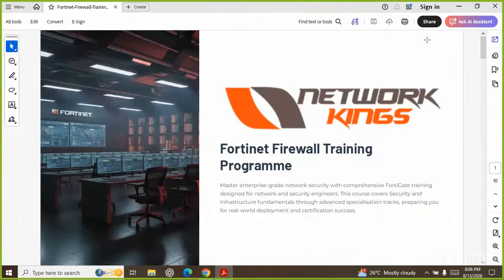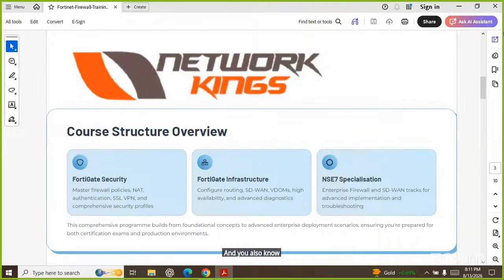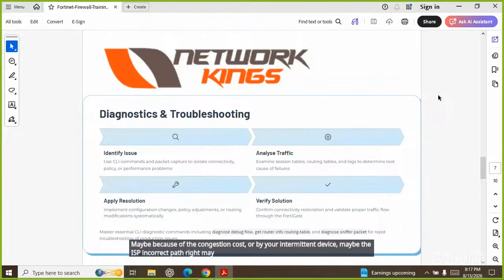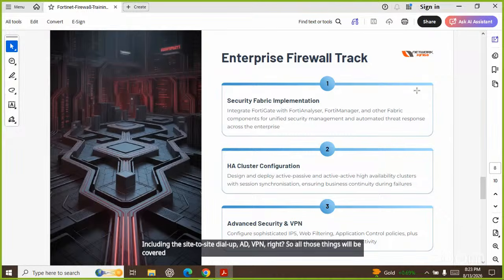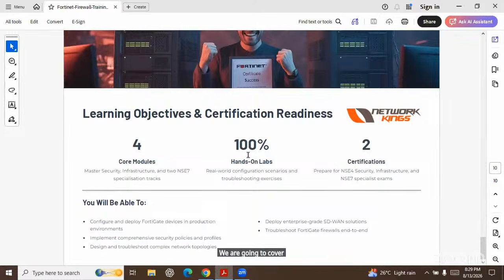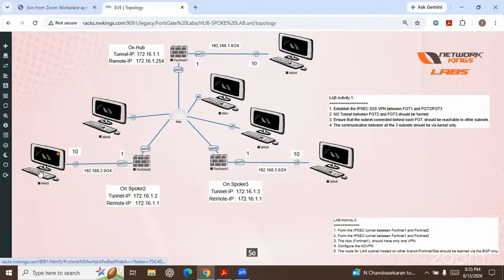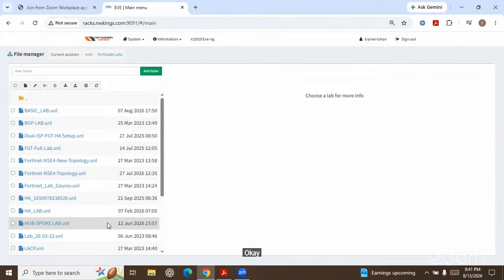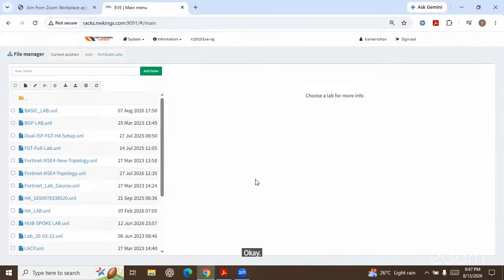Fortinet Firewall Webinar by Rohan | Network Kings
Master FortiGate Firewall concepts from basics to advanced troubleshooting in this comprehensive network security course. Learn firewall policies, NAT, authentication, SSL VPN, IPSec VPN, security profiles, routing, BGP, OSPF, SD-WAN, HA clustering, logs, debugging, and real-world troubleshooting. Designed around FortiGate NSE 4 and NSE 7 knowledge levels, this course focuses on concepts, practical labs, production scenarios, and root-cause analysis. Build strong FortiGate skills and develop the confidence to troubleshoot real network security challenges.

⏱️⏱️VIDEO CHAPTERS⏱️⏱️:

00:00:00 – Introduction to the FortiGate Firewall Course
00:03:00 – FortiGate NSE 4 vs NSE 7 Knowledge Levels
00:06:00 – Understanding FortiGate Security and Infrastructure
00:10:00 – Developing the Right Troubleshooting Mindset
00:15:00 – FortiGate Lab Setup and Practical Learning
00:21:00 – Real-World FortiGate Concepts and Troubleshooting
00:27:00 – FortiGate SD-WAN, VPN and BGP Concepts
00:32:00 – Course Approach, Career Transition and Key Takeaways